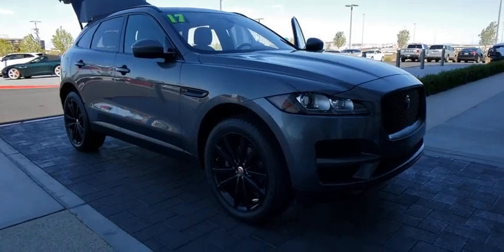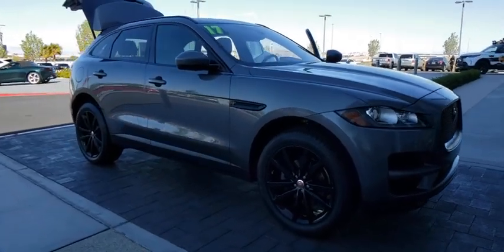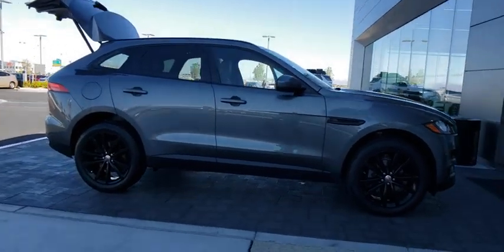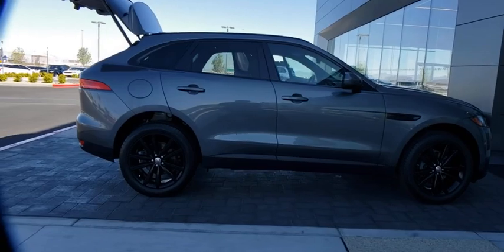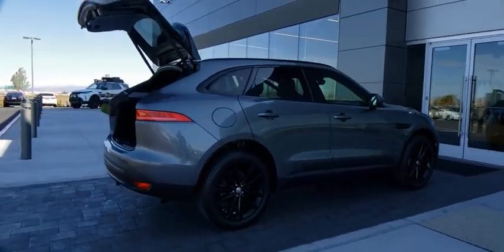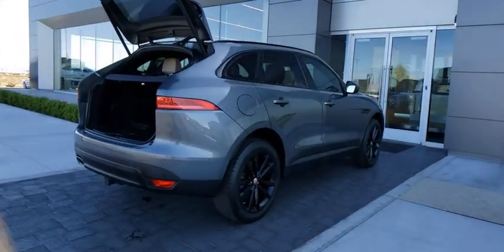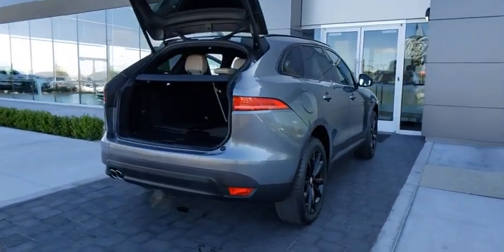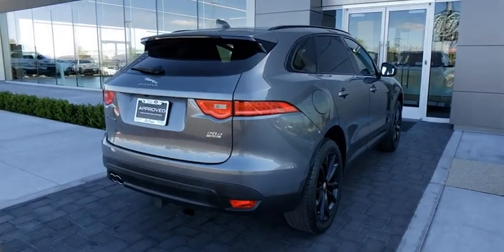2017 Jaguar F-PACE Las Vegas, Henderson, North Las Vegas, Nevada, San Bernardino County R4655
Ammonite Gray Metallic Used 2017 Jaguar F-PACE available in Las Vegas, Nevada. Servicing the Henderson, North Las Vegas, Nevada, San Bernardino County area.
2017 Jaguar F-PACE 20d Prestige - Stock#: R4655 - VIN#: SADCK2BN3HA498300

CARFAX One-Owner. Clean CARFAX. Certified. Ammonite Gray Metallic 2017 Jaguar F-PACE 20d Prestige AWD 8-Speed Automatic 2.0L I4 Turbochargedbrbr26/33 City/Highway MPGbrbrJaguar Approved Certified Pre-Owned Details:brbr  * Limited Warranty: Up to 7 Year/100,000 Mile (whichever comes first) from original in-service datebr  * Transferable Warrantybr  * Roadside Assistancebr  * 165 Point Inspectionbr  * Warranty Deductible: $0br  * Vehicle HistorybrbrAwards:br  * 2017 KBB.com Brand Image AwardsbrbrbrReviews:br  * Spacious backseat and cargo area for the segment; sharper and more engaging to drive than most; supercharged V6 power at a four-cylinder price; fuel-efficient diesel engine option; higher-than-usual ground clearance and surprising off-road capability. Source: Edmunds